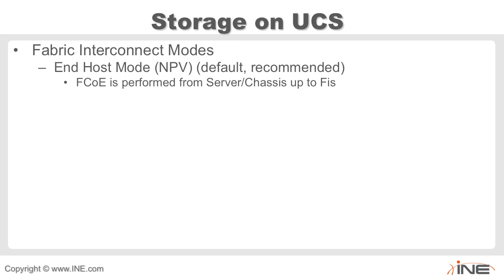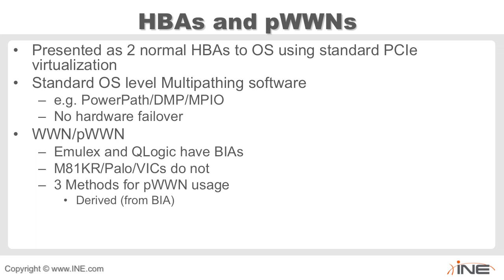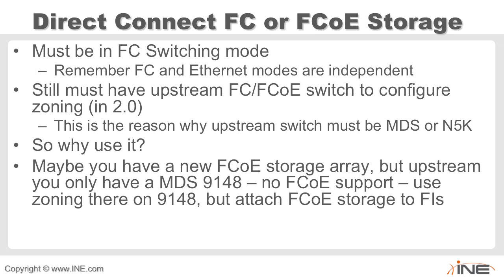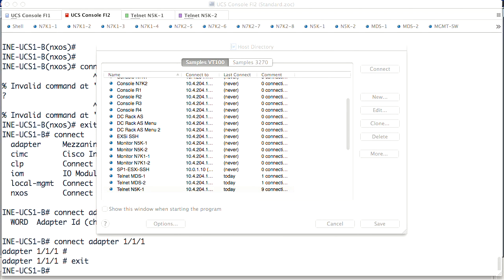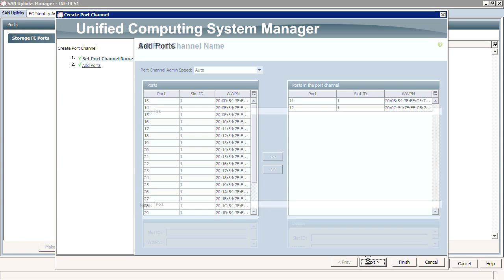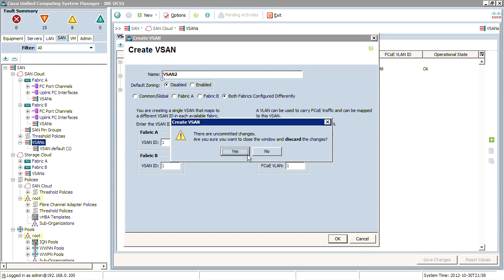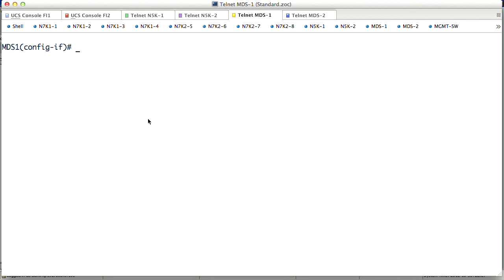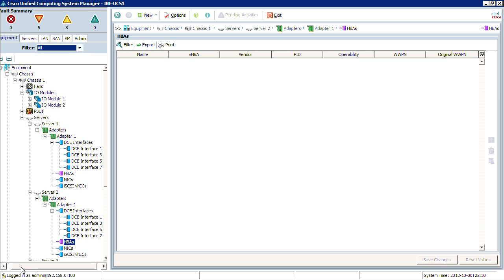Cisco datacenter ucs 011 high || Vlog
Hello Friends!

Hope you're haveing a great day!
I heartily welcome all of you in the "SSG solutions group" channel. This Channel contains English and Telugu on latest
infrastructure Techology,Vmware & UCS, Nutanix, Azure cloud services,Microsoft Azure...etc.

Thanking you !

ssg solutions group.